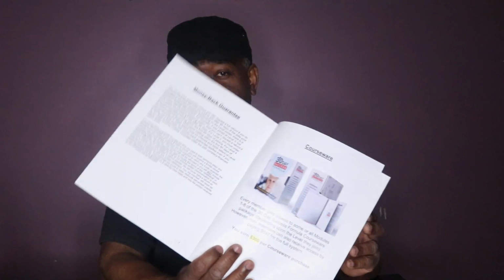{30 Day Success Formula} Welcome Kit Make Money In Direct Mail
Hey there!!  Are you one of those who have been failing online and you have NEVER made a dime online in your life? I've been researching more OFFLINE mail order businesses lately and in my searches I stumbled on to this "hidden gem."

We have a solution for you. This 4 year old company has products that are needed in today's economic climate.
• They offer digital education
• E-commerce stores for you to GROW YOUR OWN business (these stores are fully loaded and ALREADY earning monthly)
• Credit Cards and Prepaid Credit Cards
• Six DIFFERENT levels of entry to satisfy any desired residual income taste
• Company Financing of marketing/advertising on your behalf (no out of pocket money on you)

Here is how this works:
✅ 1. Get signed up.
✅ 2. The company UP FRONTS all of your advertising for you. That means you start WITHOUT putting any of your own money to advertise.
✅ 3. The company closes ALL of your HIGH TICKET commissions for you.
✅ 4. Company has been around for 4 years only doing this OFFLINE. NO internet marketing at all on this.
✅ 5. You can get started for as low as $89.00 up to $12k (low to HIGH ticket)
✅ 6. Every time a team member makes a commission, YOU make a commission. IE: Say you make a $2500 sale. You get $1000, your sponsor receives $400, the company makes $1100
✅ 7. Here is the kicker: They will guarantee you will make money in 90 days, or your money back!

Micah White